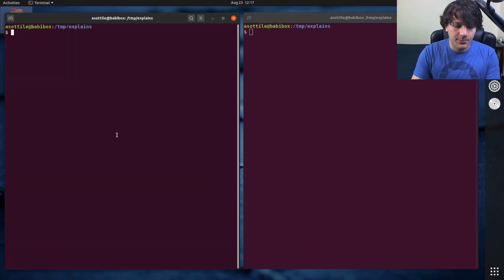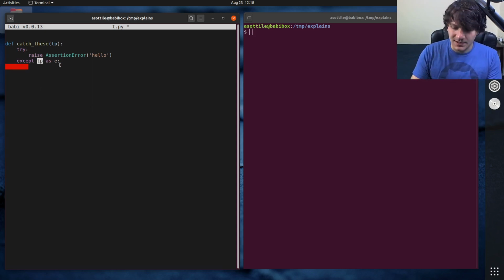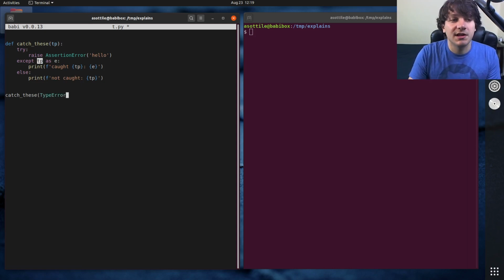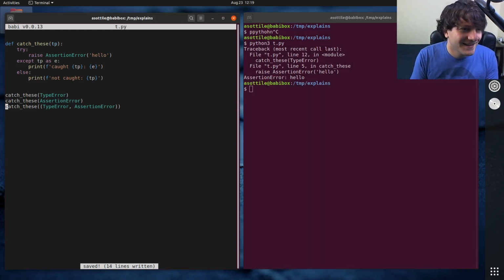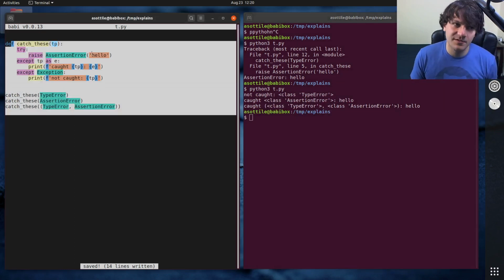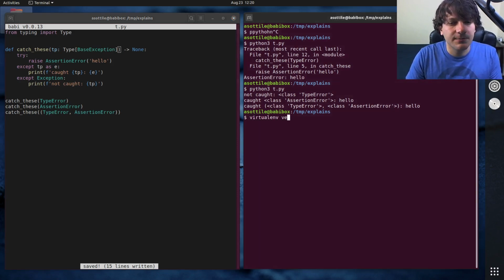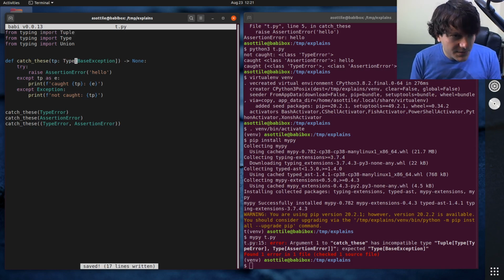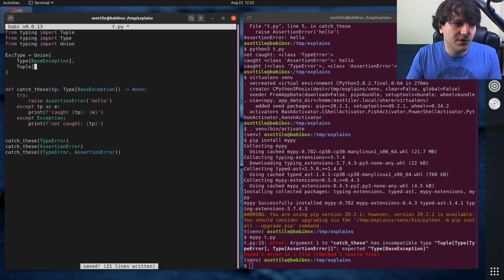typing: exception types (intermediate) anthony explains #082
today I talk about how to properly type a function which catches exceptions based on a type parameter!